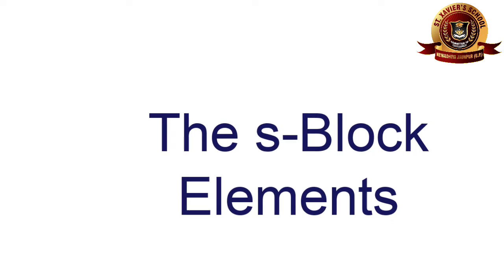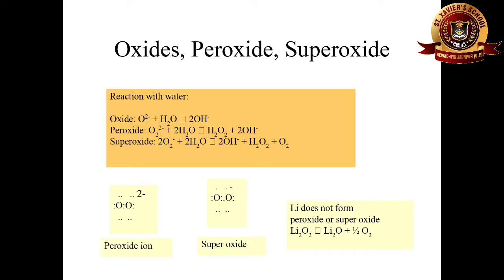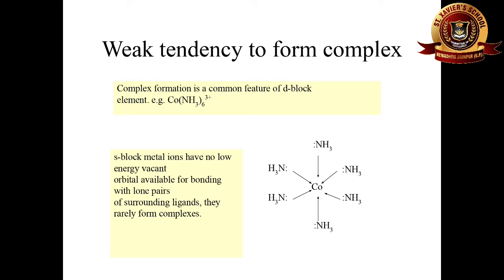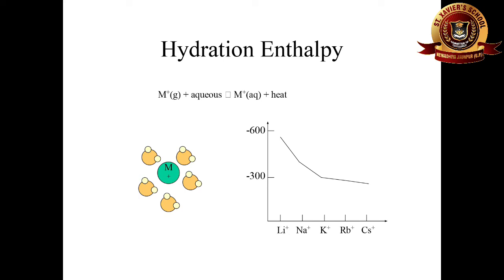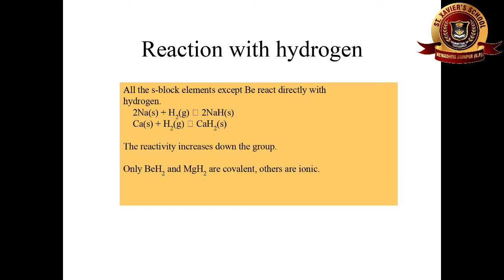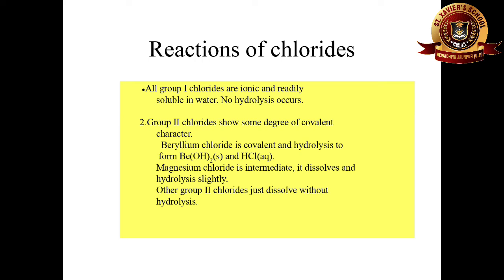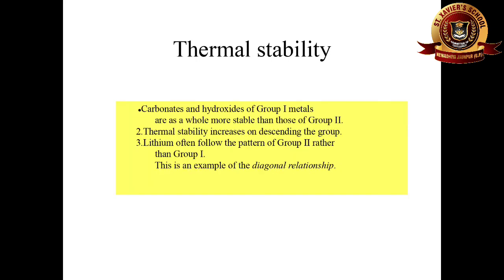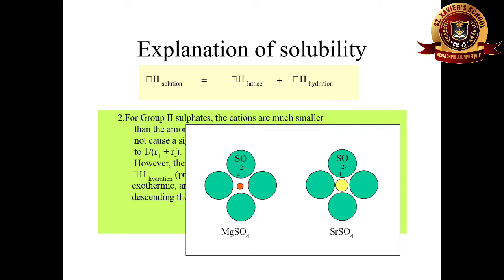S-block elements class 11th/class 11th chemistry